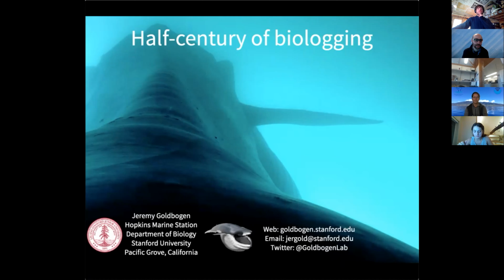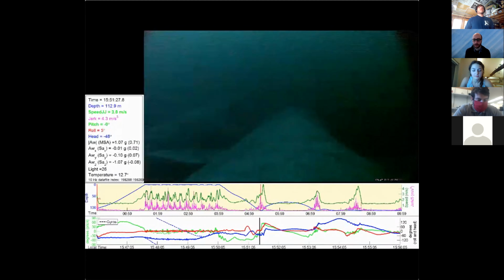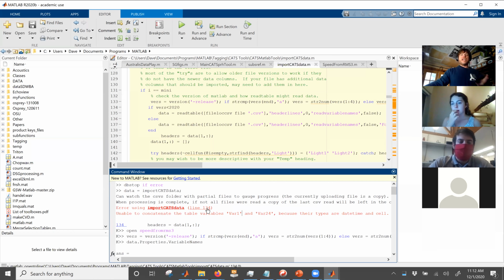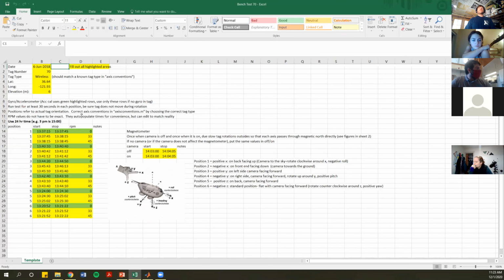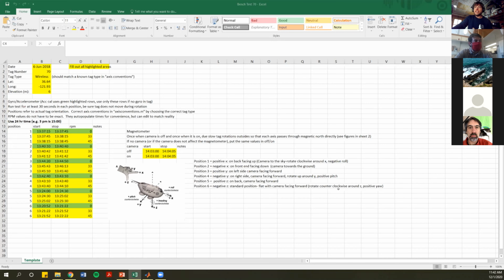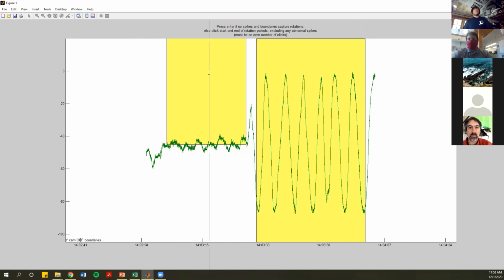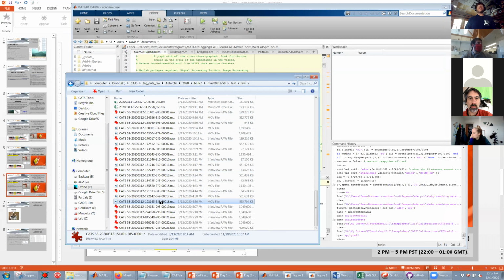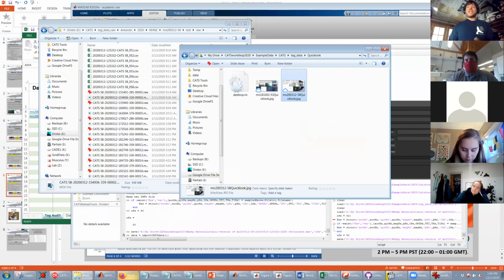CATS 2020 Biologging Tag Data Processing Workshop - Day 2 Main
Day 2 main session Zoom recording of the 2020 CATS (Customized Animal Tracking Solutions) Biologging Tag Data Processing Workshop. Hosted by Drs. Dave Cade and Will Gough from the Goldbogen lab at Stanford University's Hopkins Marine Station.